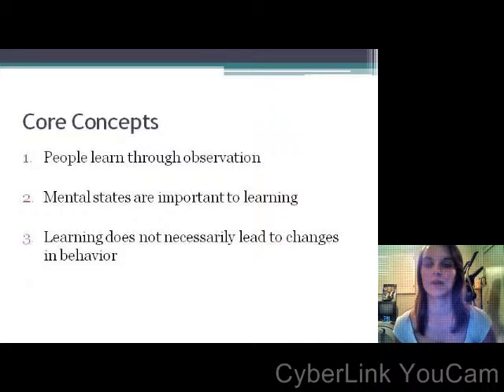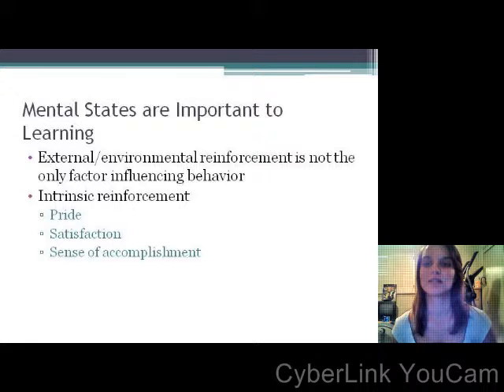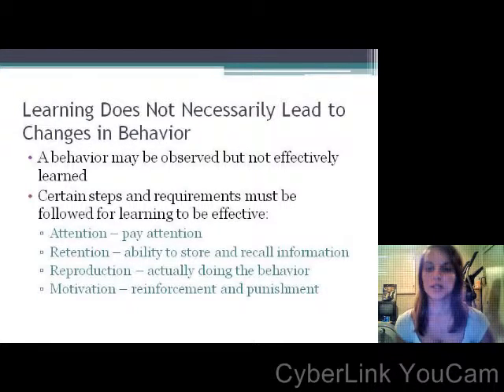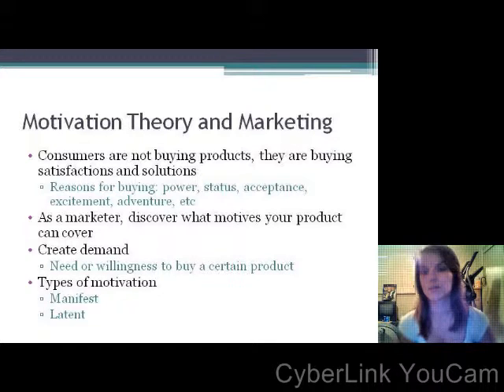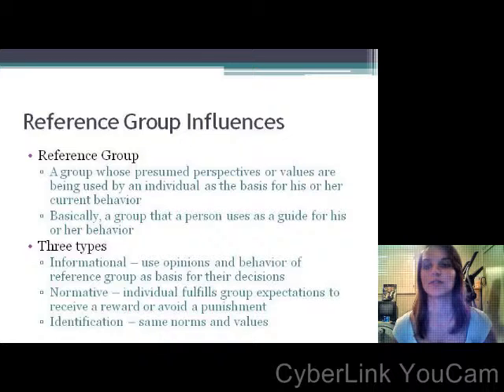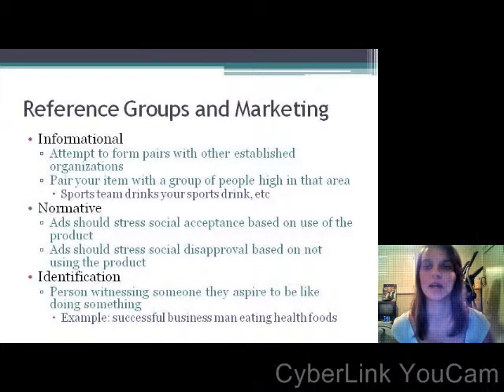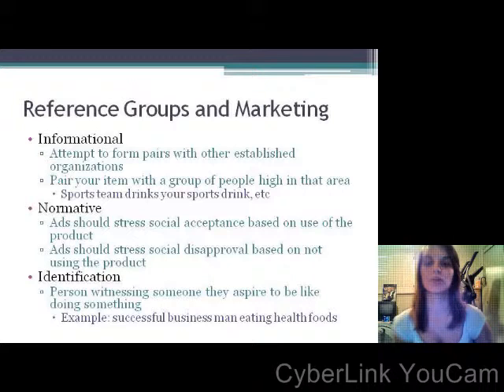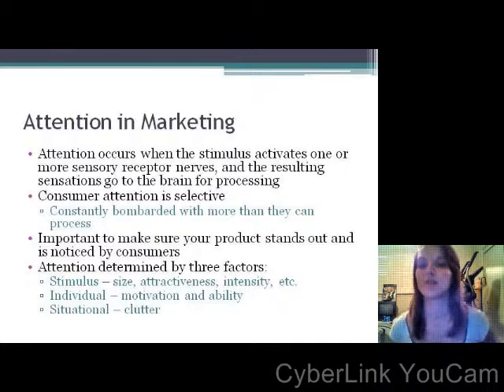Mktg 610 Social Learning Theory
Mktg 610 Video Concept Presentation: Social Learning Theory